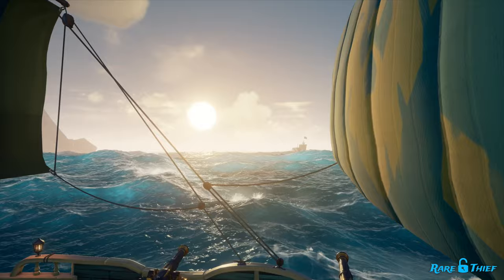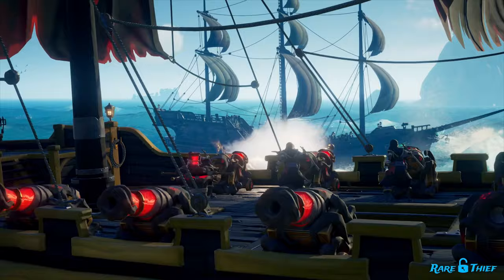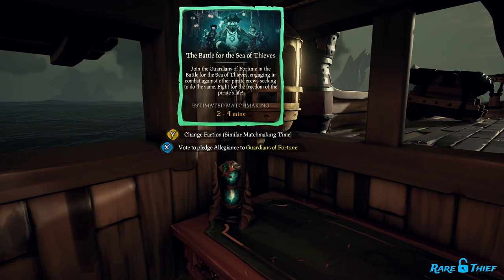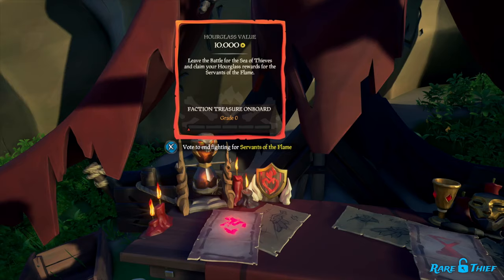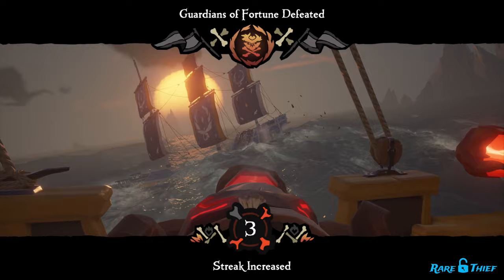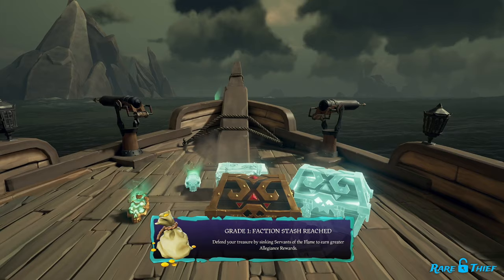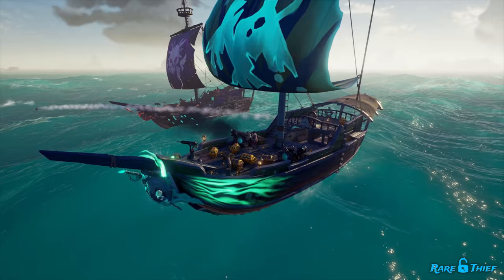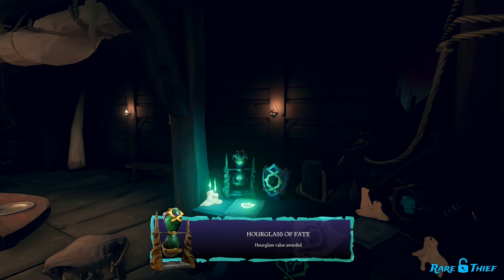How to level up your Guardians of Fortune and Servants of the Flame Factions in Sea of Thieves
The Pirate Lord and Captain Flameheart each have dozens of exclusive cosmetics to unlock. These cosmetics range from mythical curses to fearsome figureheads! To acquire these highly sought-after cosmetics, you'll need to raise your Allegiance for both of their Factions.

This video will show you all the ways you can earn Allegiance and rise through the ranks of the Guardians of Fortune and Servants of the Flame!